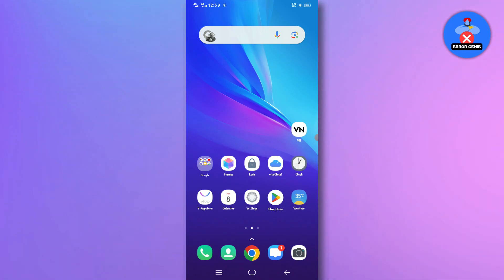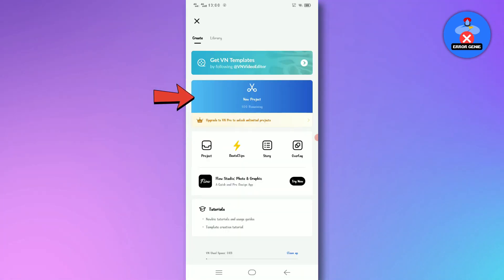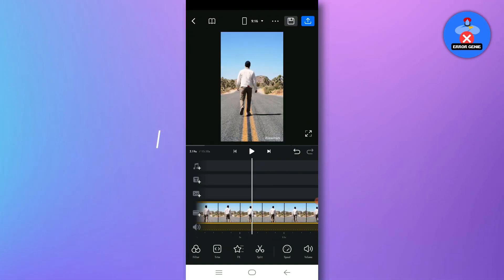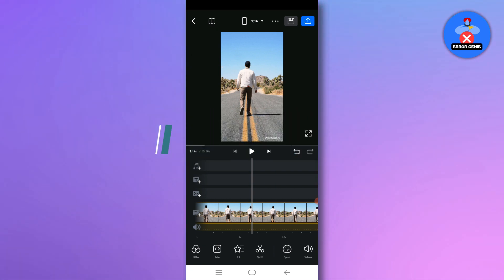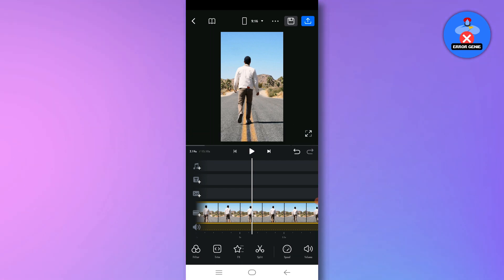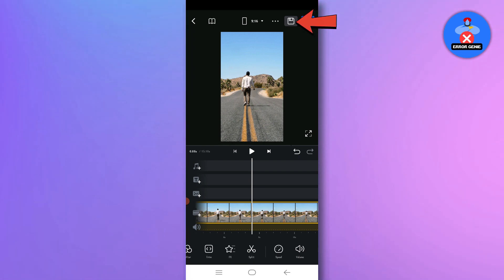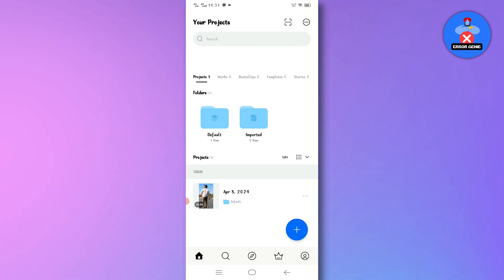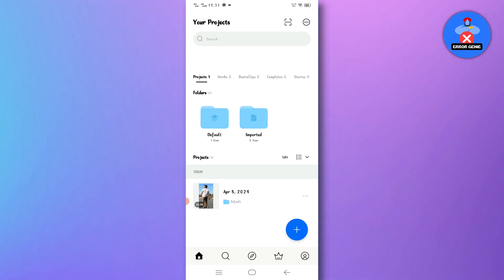How To Remove Text From Video In VN App 2026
How To Remove Text From Video In VN App 2026. Hey everyone, welcome back to another quick tutorial! In this video, we'll guide you through the simple process of removing text from a video using the VN app. It's fast and easy, so let's get started!

Step 1: Open VN App
First, tap on the "New Project" button at the top of the VN app interface. Allow the necessary access permissions if prompted.

Step 2: Select Video
Choose the video from which you want to remove the text and tap on the "Next" button.

Step 3: Locate the Text
Identify the text you want to remove, typically located at the bottom right corner of the screen. This may be a watermark or any other text overlay.

Step 4: Resize the Video
To remove the text, simply resize the video. Zoom in on the video by using pinch-to-zoom gestures until the text is no longer visible or hidden from view.

Step 5: Arrange the Video
Arrange the resized video as desired to ensure the text remains hidden throughout the duration of the video.

Step 6: Preview and Save
Preview the video to ensure the text has been successfully removed. Once satisfied, save the edited video.

Step 7: Share and Enjoy
Congratulations! You've successfully removed text from your video using the VN app.